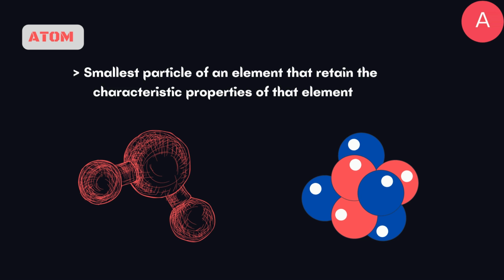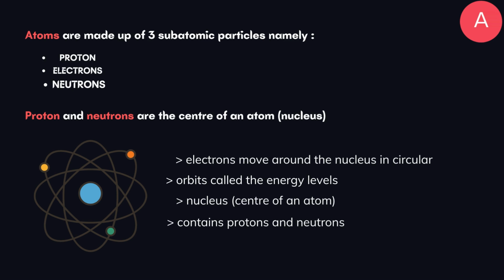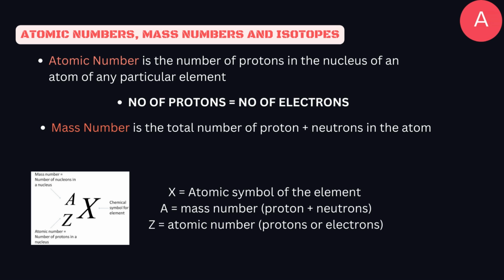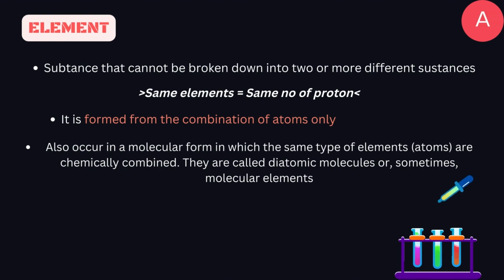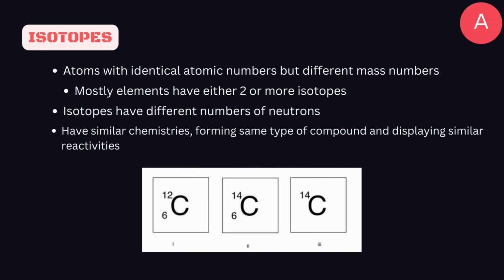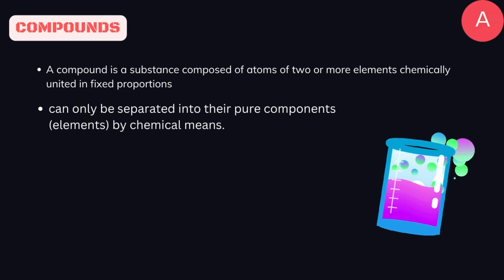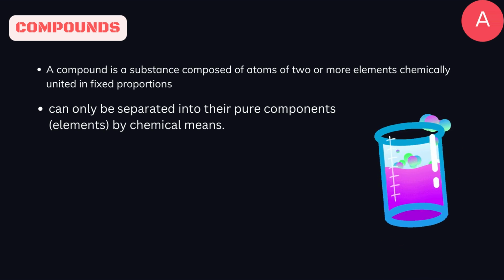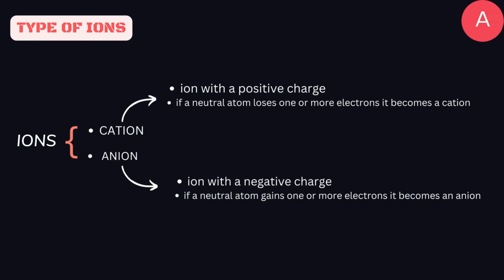CHEMISTRY MUHAMMAD ARIEF AKMAL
1.2 ATOMIC SYMBOL, Atomic Number, MASS NUMBER, ISOTOPES, ELEMENTS, MOLECULES, COMPOUNDS, IONS